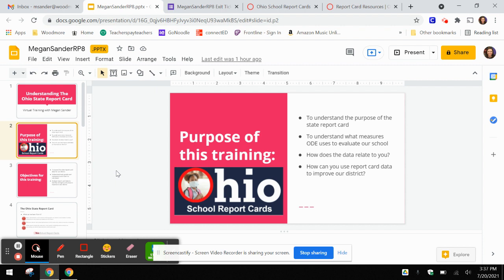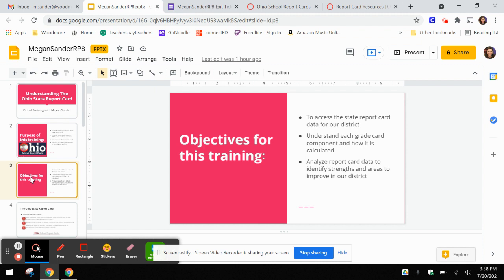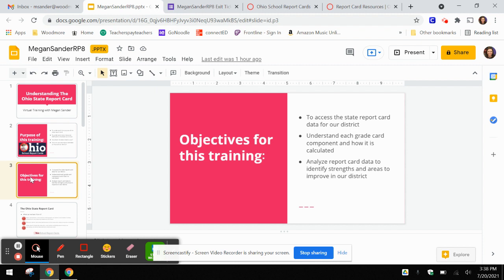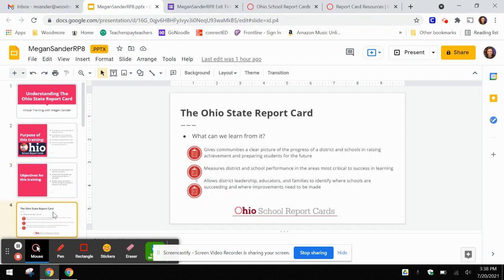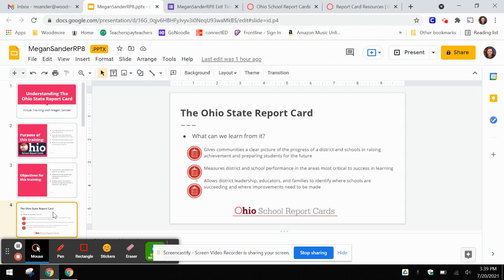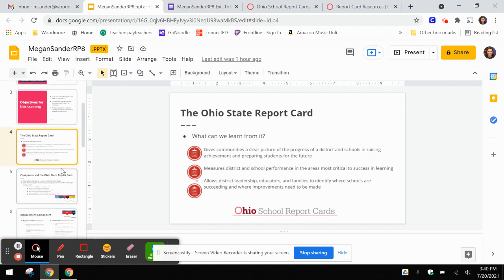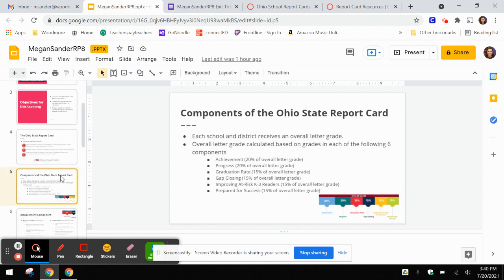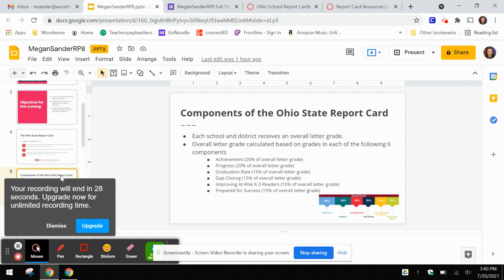Video 1: Understanding the State Report Card